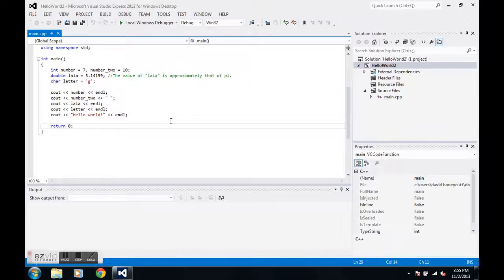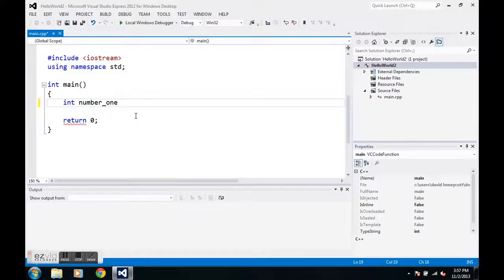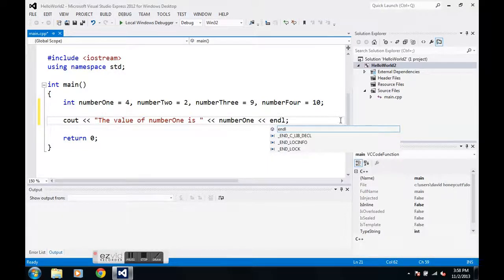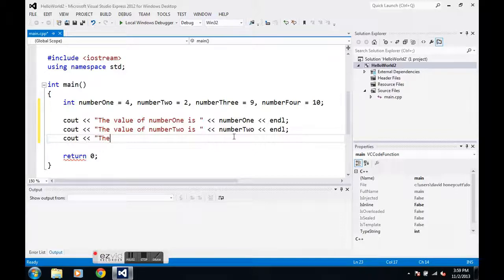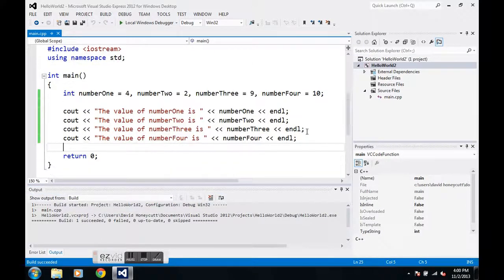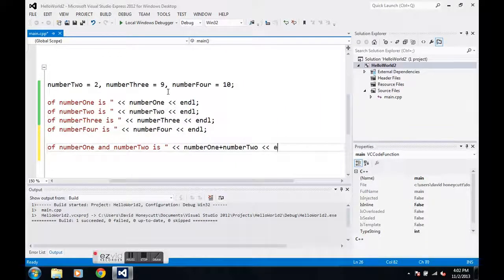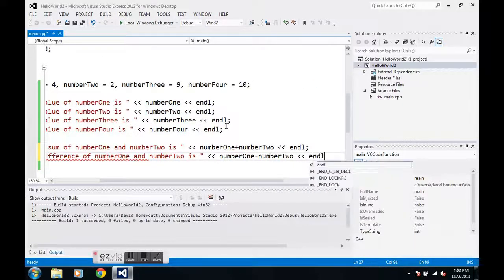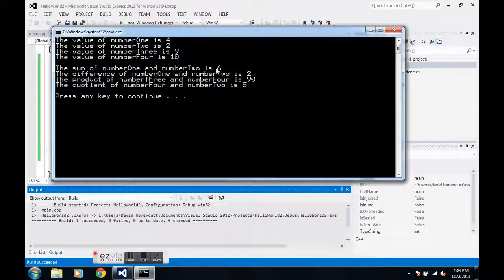Programming From Zero! Episode 4: Variable Math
Learn basic mathematics with variables!